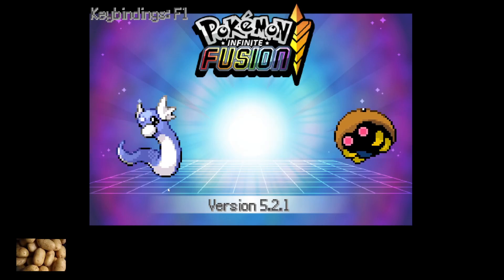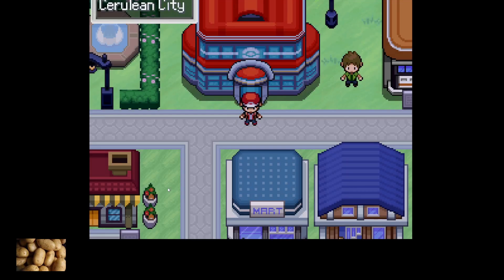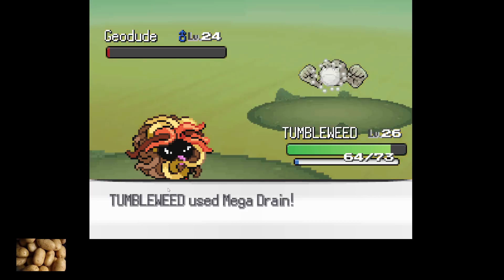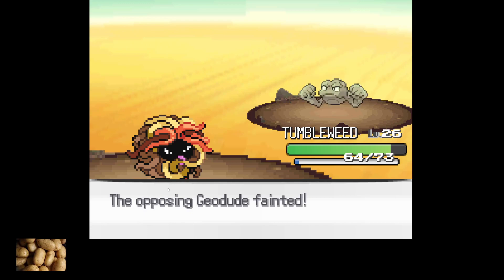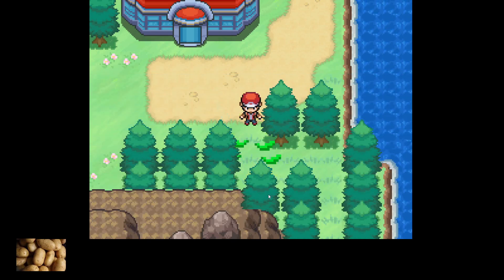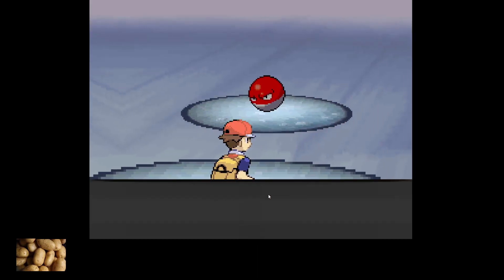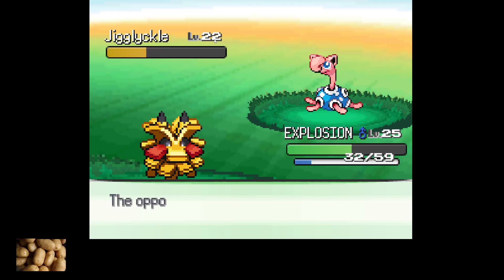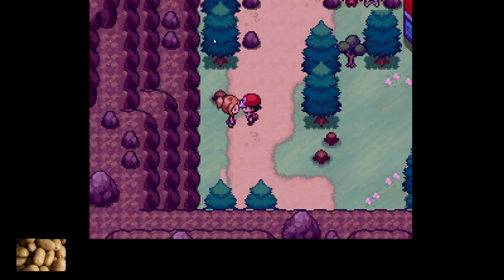Pokemon INFINITE fusions part 26